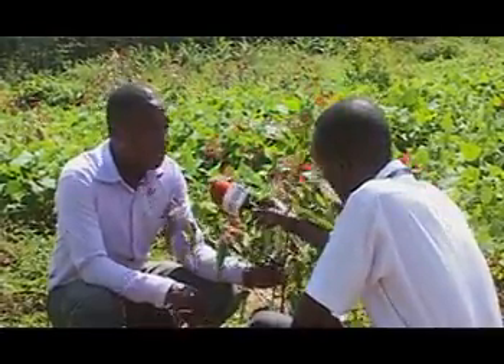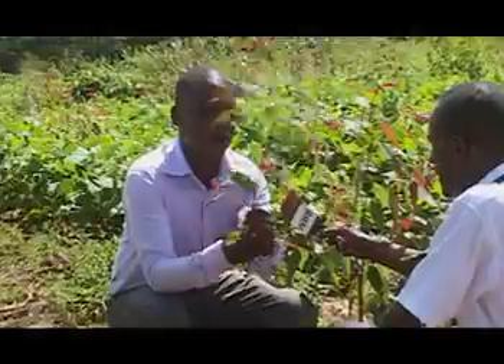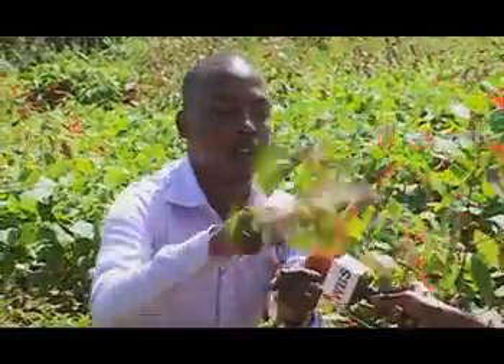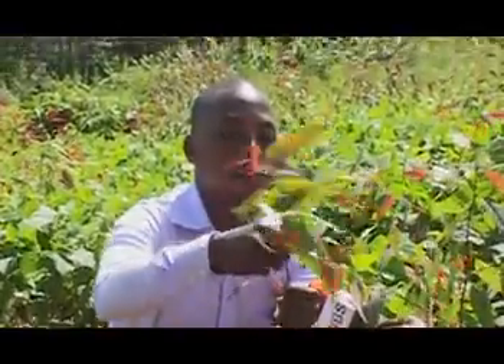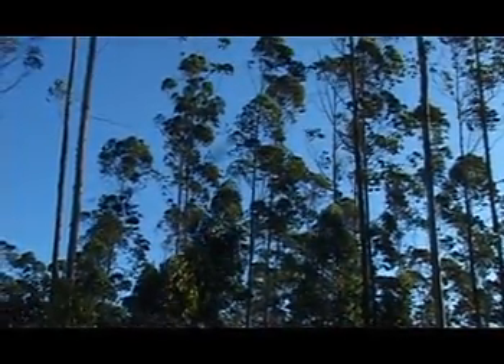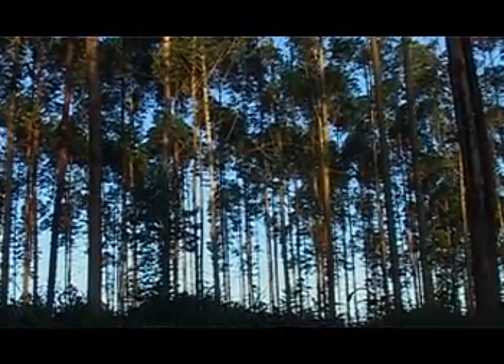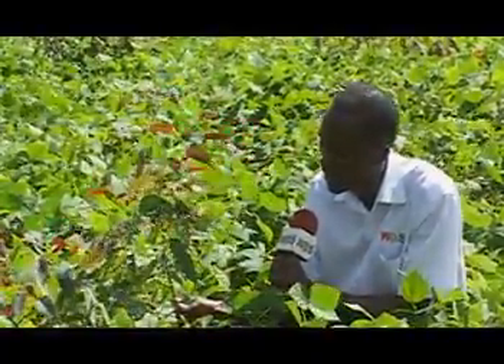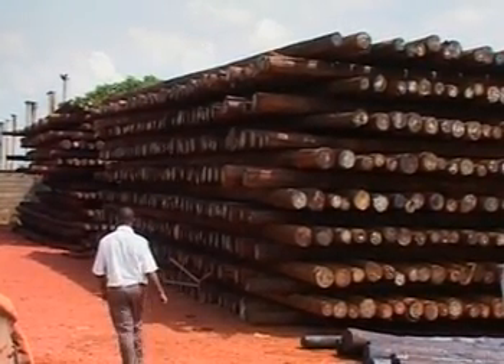Smart Farming; EUCALYPTUS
Usually, trees are grown from seeds or seedlings. Once a tree matures, its lifespan then comes to an end without being a parent. Eucalyptus grandis is a tree species that is grown from a parent plant where a branch is plucked from a mature tree and grown to maturity.
In smart farming tonight, we take you to Mubende district where focus is on this tree species that is taking control of farmers in forestry.